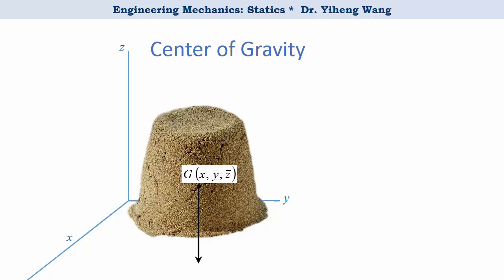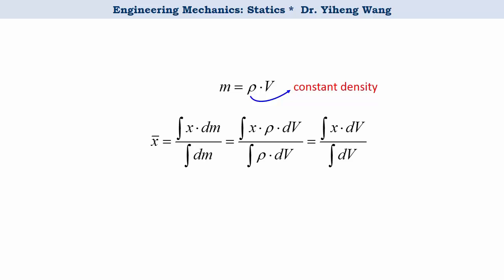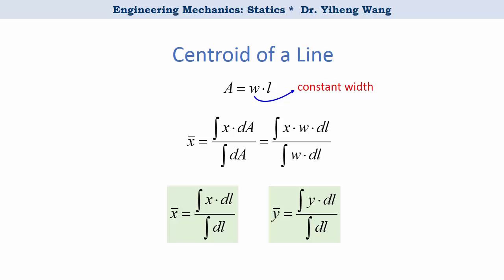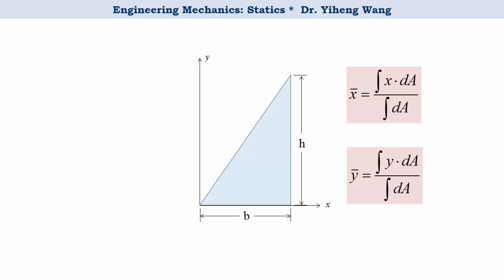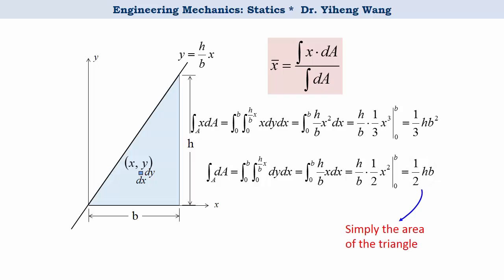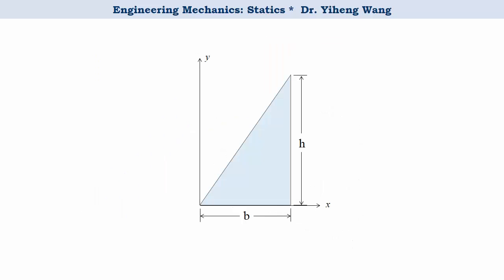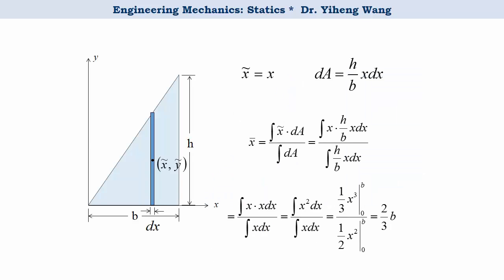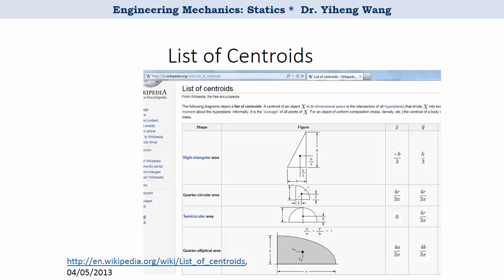[2015] Statics 32: Centroid of an Area [with closed caption]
Answers to selected questions (click "SHOW MORE"):

1d

1. Closed-caption made by myself! -- not the automatic subtitle anymore.
2. Learning objectives added for each video.
3. Quiz questions added -- including end-of assessment questions and preparatory, exploratory questions.
4. Mistakes fixed and cleaned up.
5. New examples/contents for selective videos.

Learning objectives of this video:
1. To compare and distinguish between various concepts of center of gravity, center of mass, centroid of a volume, centroid of an area and centroid of a line.
2. To demonstrate through an example how to mathematically determine the centroid of an area.